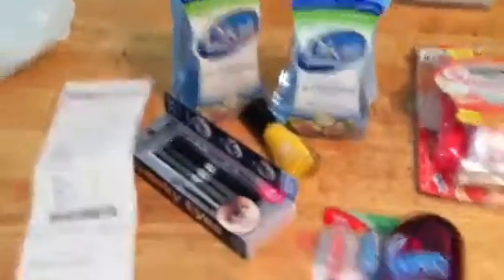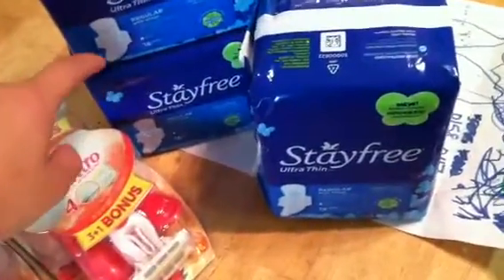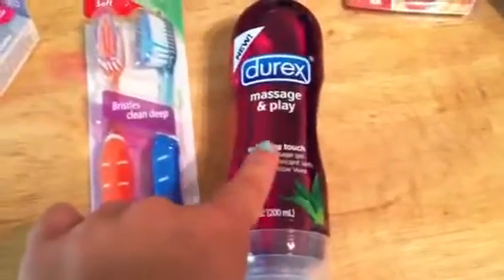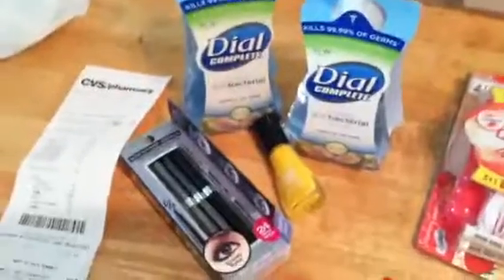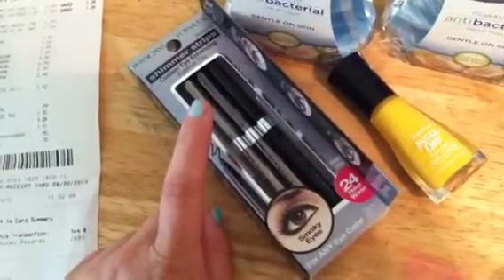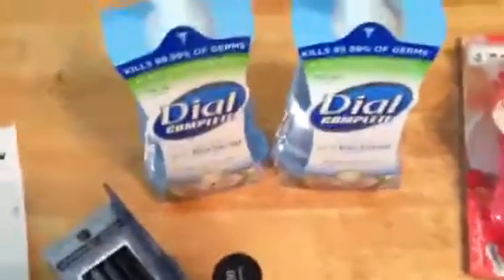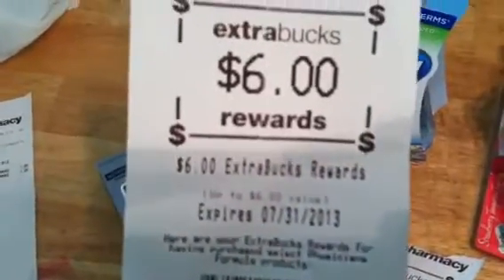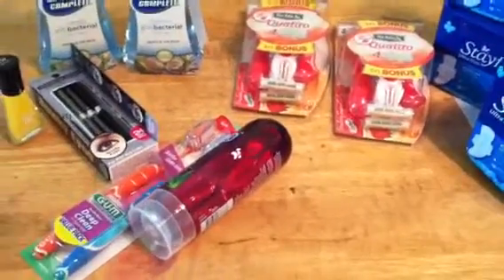Cvs, Walgreens and target:-)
Cvs 1.01
Walgreens 11.36
Target .47
Money maker for me this week